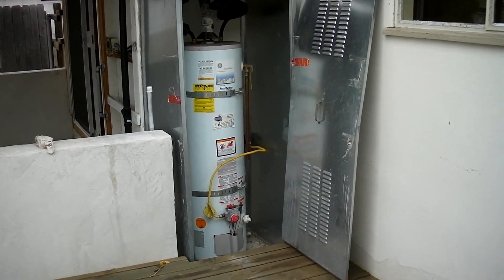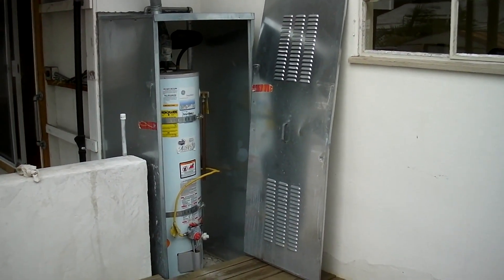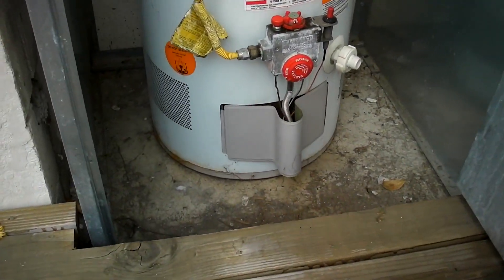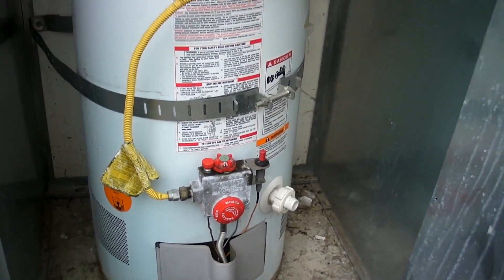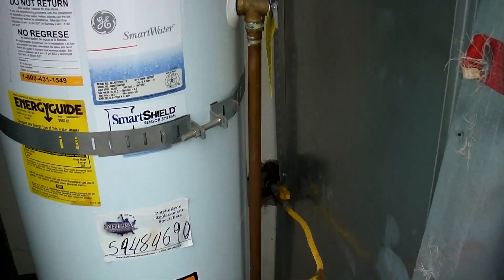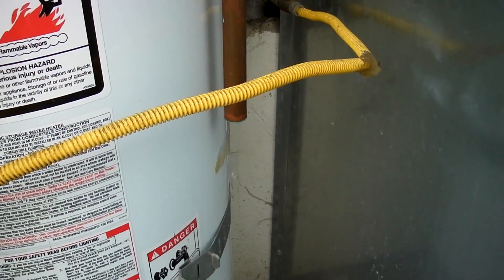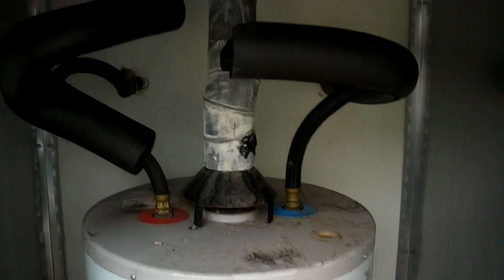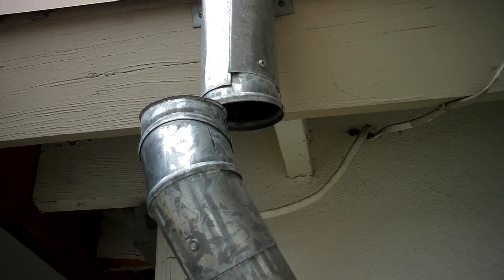Inspecting : How a Tank Water Heater Installed || With Some Expert Tips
Tank Water Heater : The ProMax family of electric water heaters offers unmatched value and quality. The full product line meets the energy efficiency requirements set forth by the Department of Energy and qualifies for most utility rebate programs. All models are equipped with Permaglas glass coating, certified T&P relief valve, and long-lasting low-watt density copper heating elements. The Dynaclean dip tube reduces lime and sediment buildup for years of dependable hot water. And ProMax gives you plenty of installation choices - including tall, short and lowboy models.